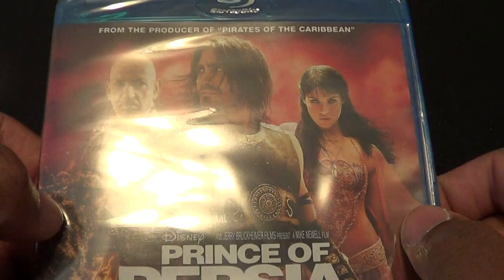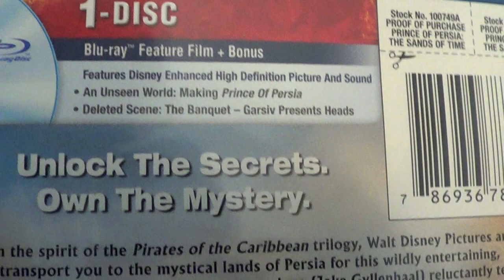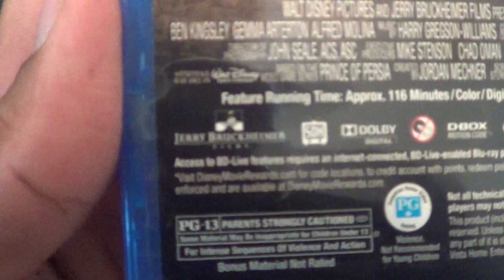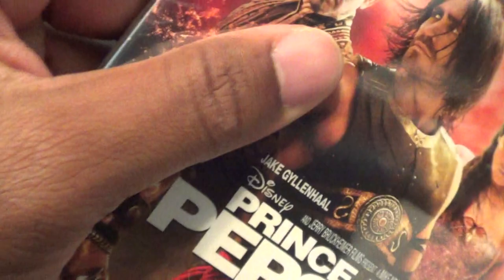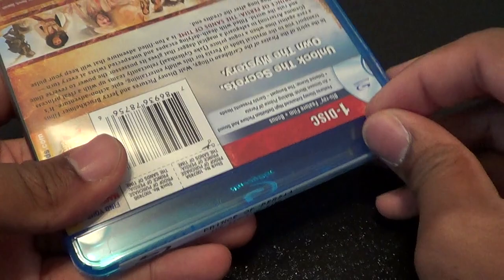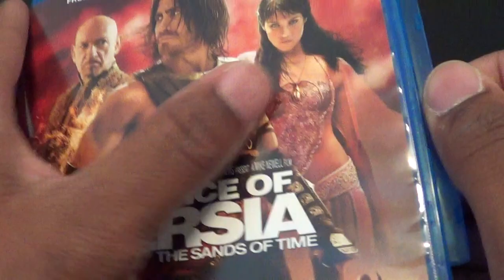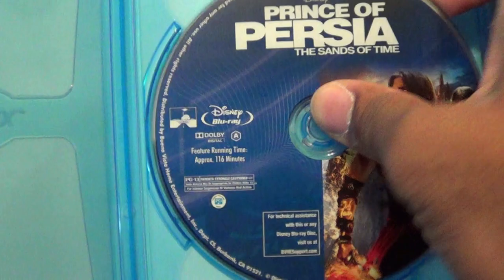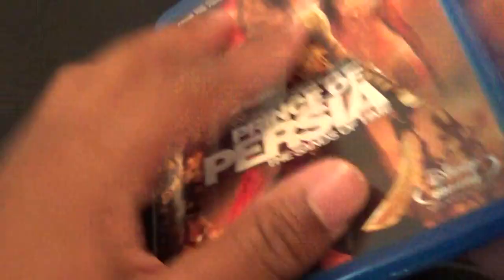Prince Of Persia: The Sands Of Time Blu-Ray Unboxing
My Unboxing of Prince Of Persia: The Sands Of Time on Blu-Ray Enjoy the Show!...

Studio: Walt Disney Pictures
Starring: Jake Gyllenhaal, Ben Kingsley, Alfred Molina
Director: Mike Newell
Producer: Jerry Bruckheimer
Rated: PG-13
Running Time: 1 Hr. 56 Mins
Budget: $150-200 Million
Box Office: $335,154,643